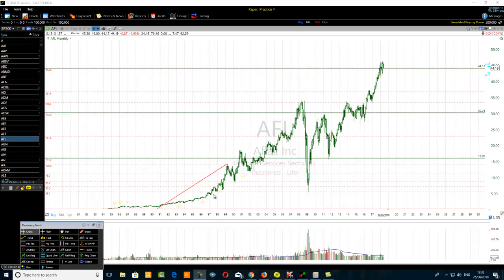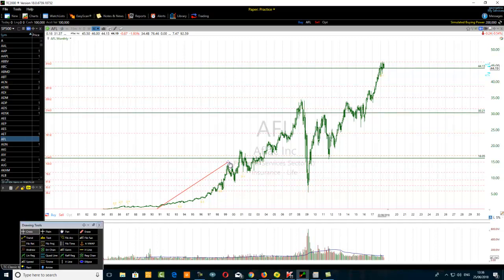How To Master Fibonacci Extensions Like A Pro Part Three